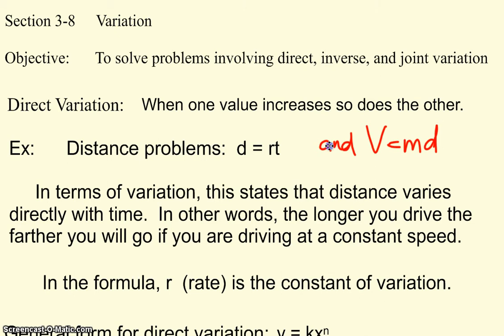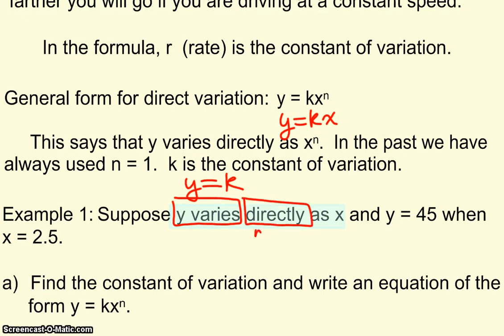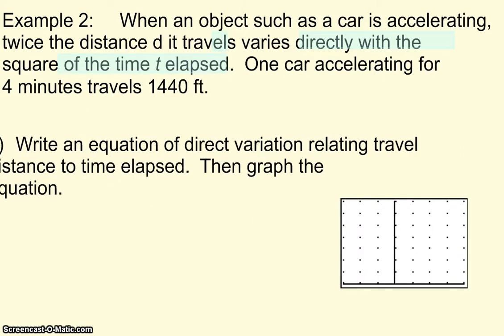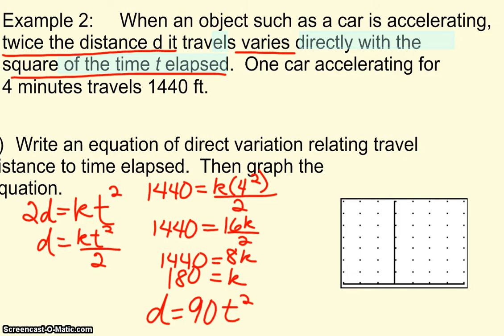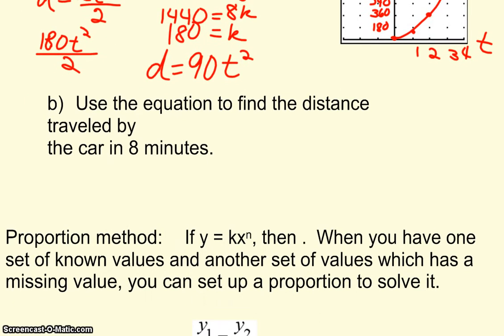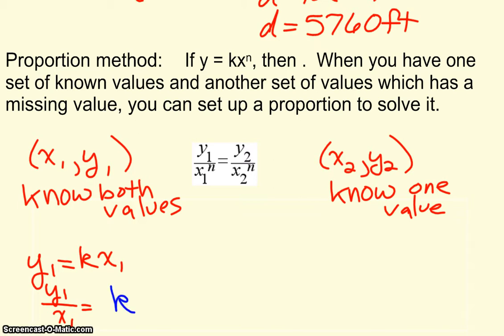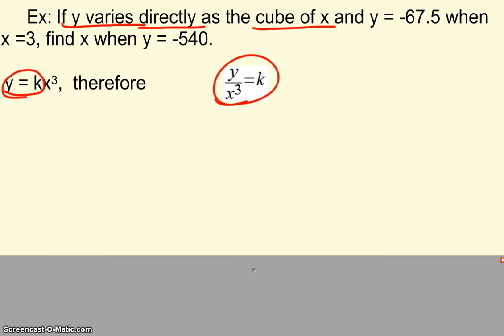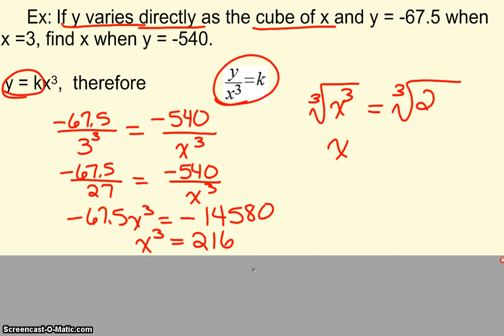precalculus direct variation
review of algebra 1 and algebra 2 - direct variation